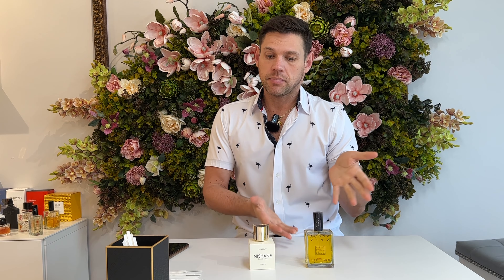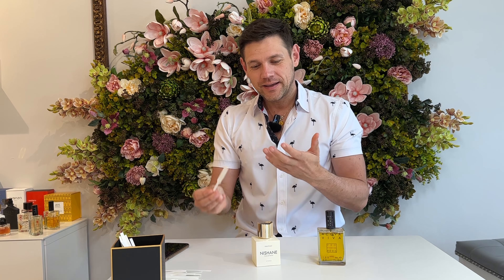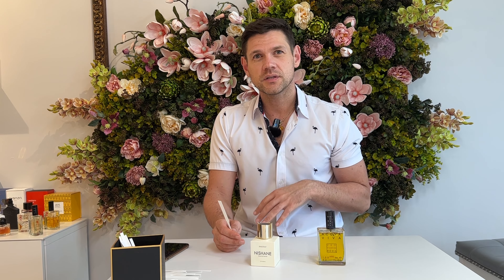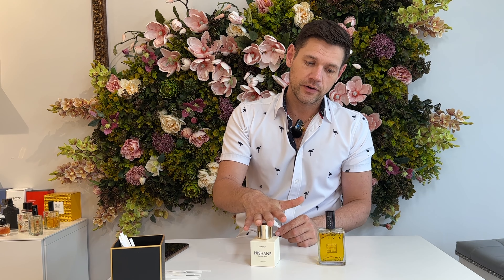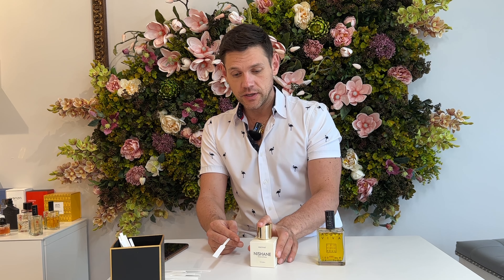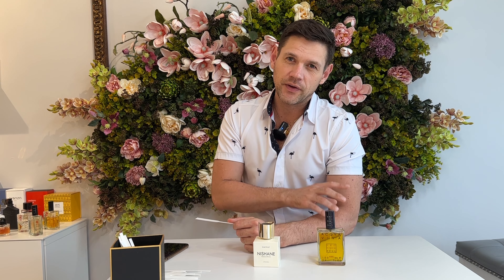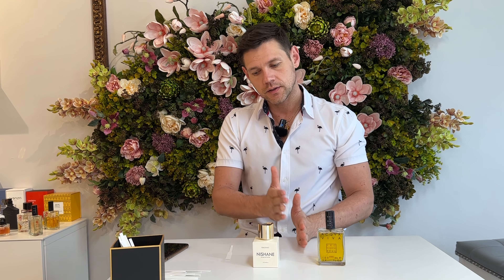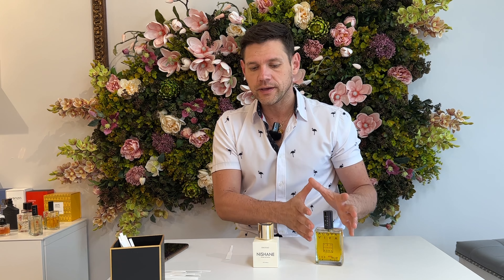UNDERSTANDING THE FRAGRANCE PYRAMID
In this captivating video, we delve into the fascinating world of fragrance composition, specifically focusing on the fragrance pyramid. Join us as we explore two remarkable perfumes that will help us decipher the layers of scents in a perfume.

By the end of this video, you'll have a deeper understanding of the fragrance pyramid and how it shapes the character of a perfume. Whether you're a seasoned fragrance enthusiast or just beginning to explore the world of scents, this video will surely enhance your appreciation for the art of perfumery.

⏰ Video Duration: 00:06:08